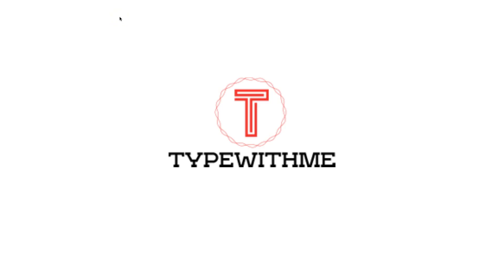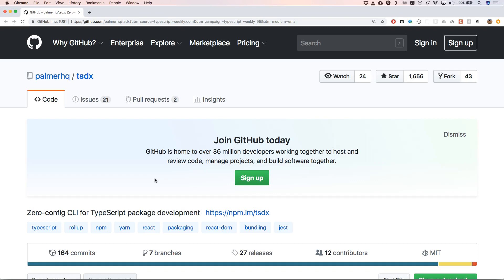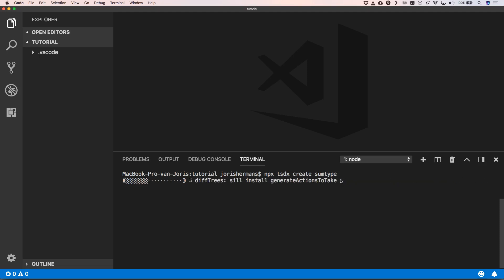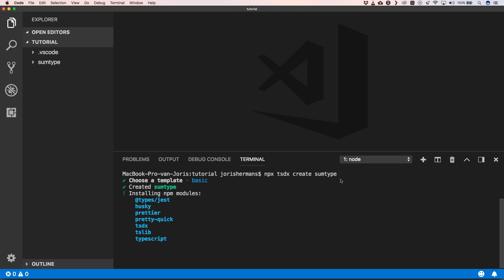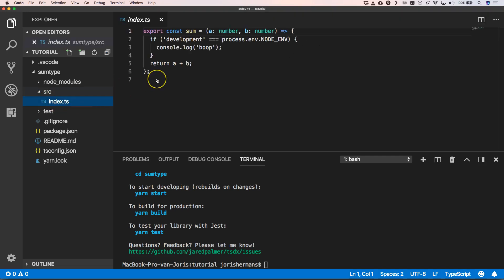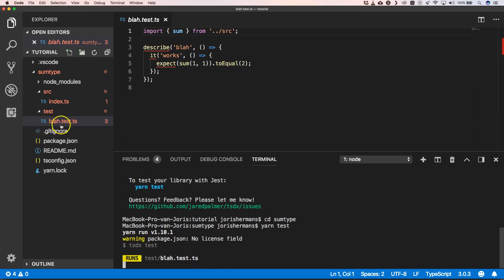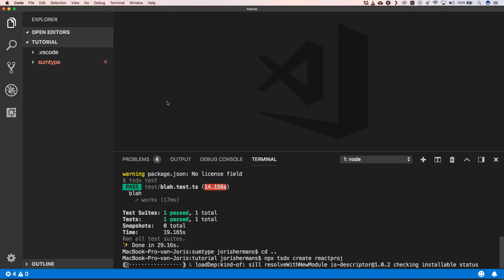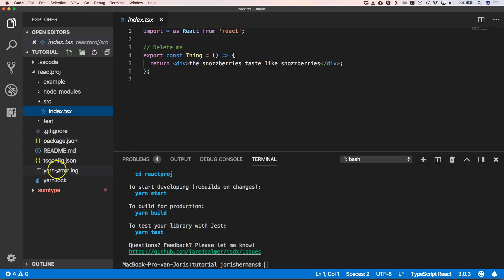Typscript tool tsdx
Typescript tool tsdx let you start a typescript library or react project. In this video I will show you how this works and what you can do with it. It is basicly a CLI for TypeScript package development.